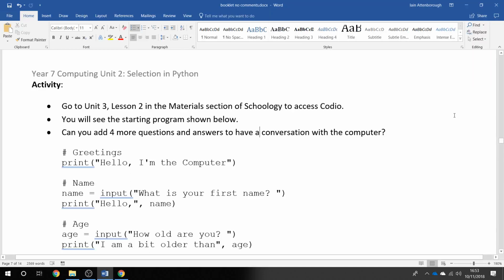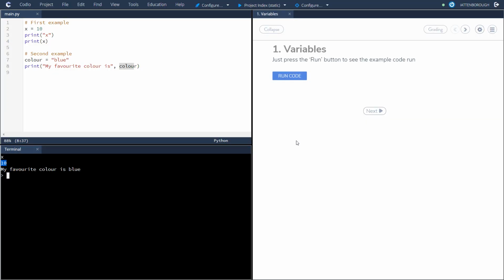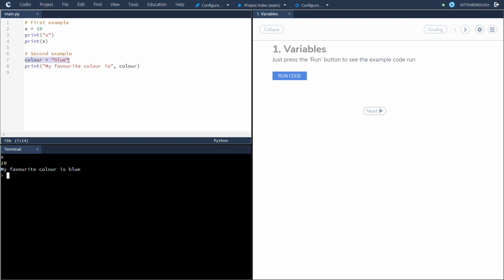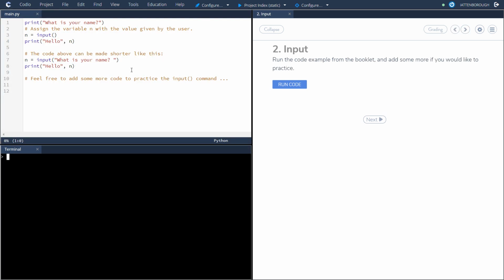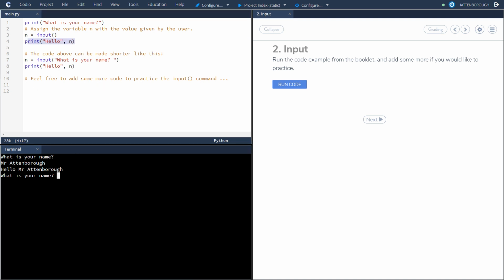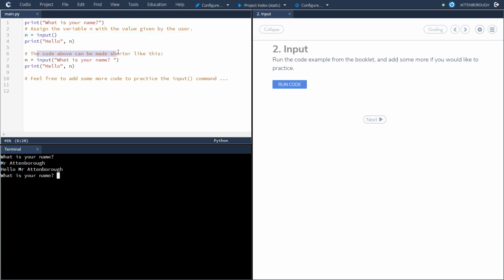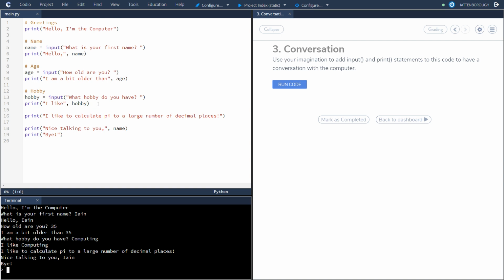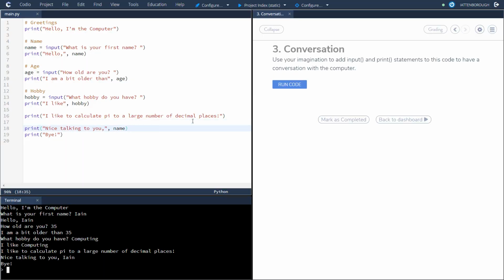Y7 U2 Python Selection L2